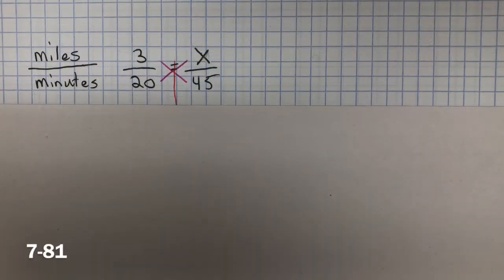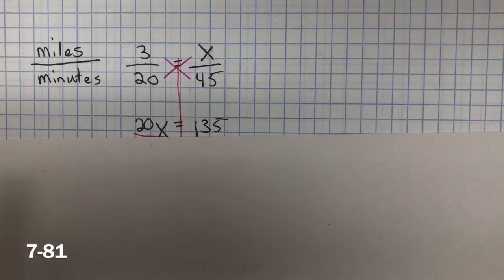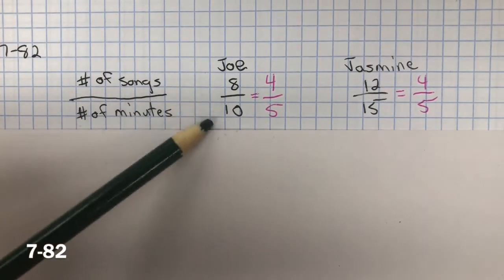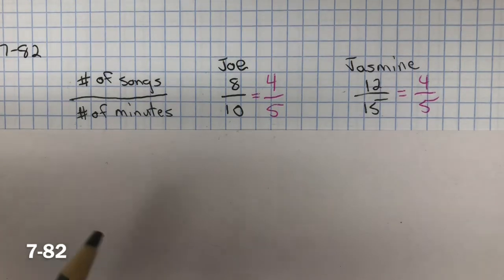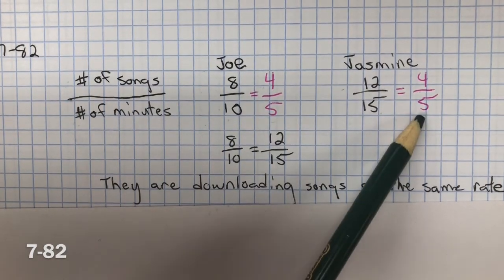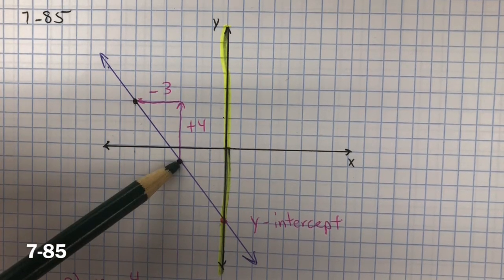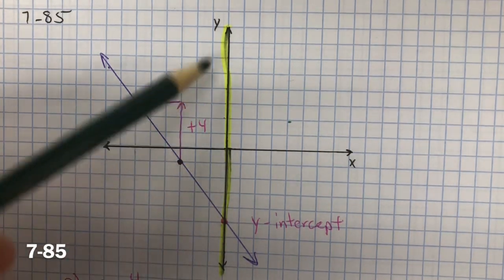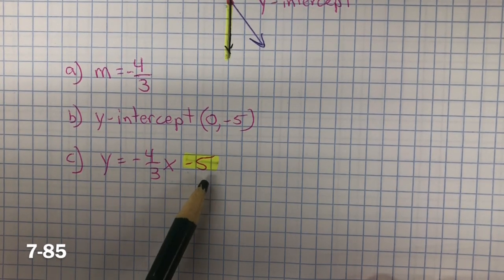CPM Homework 7-81, 7-82, & 7-85